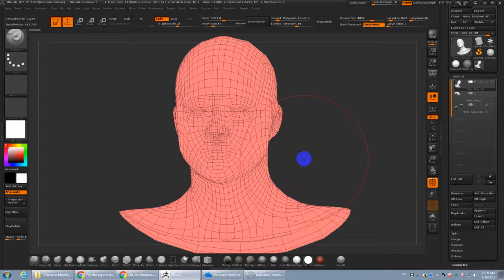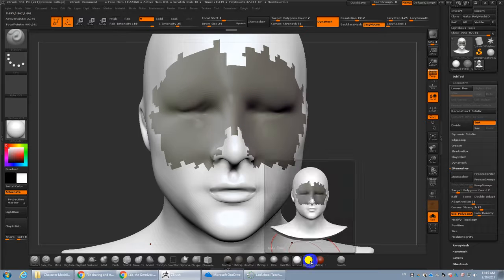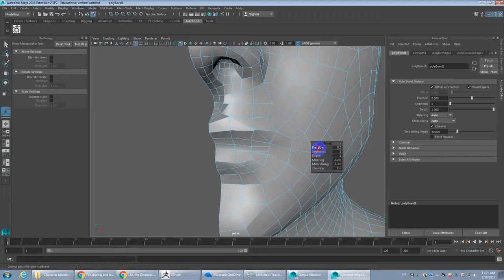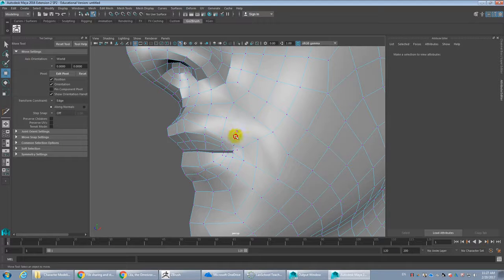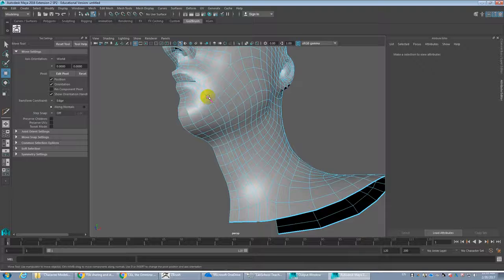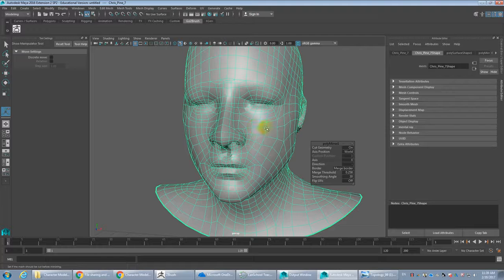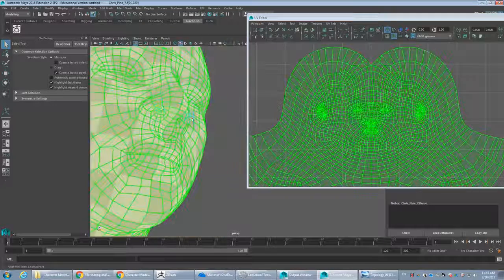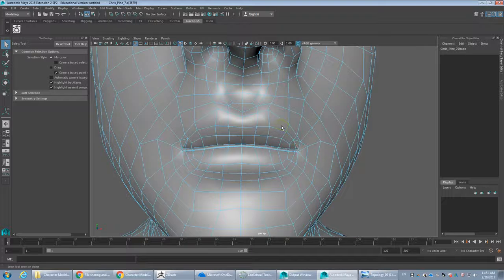Zremesh and Facial Topology Focusing on Mouth